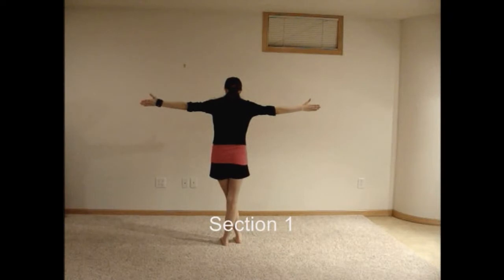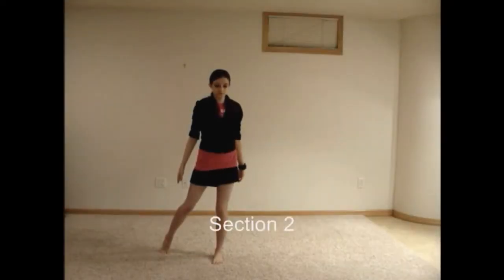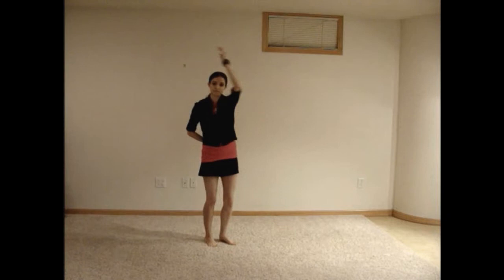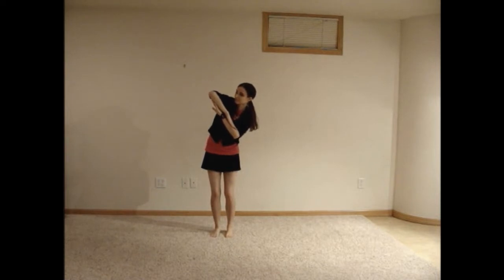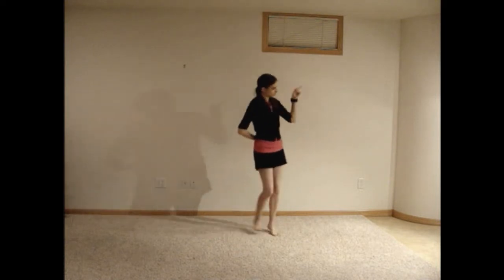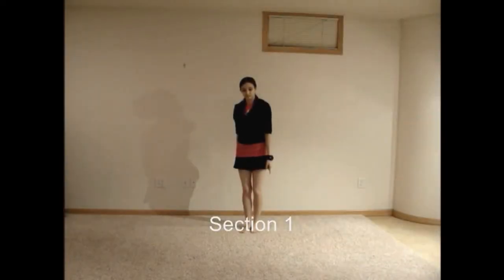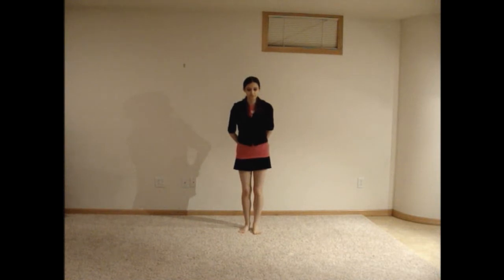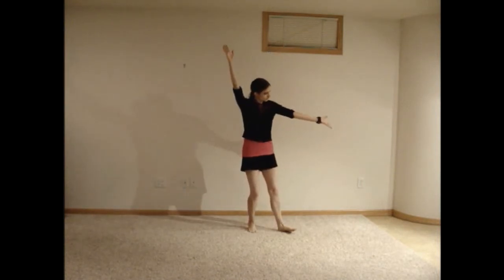Happy Synthesizer [Dance Tutorial] - Video 2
The only changes are minor lighting, coloring, and volume adjustments, as well as an added introduction and end screen.

Introduction - 0:04
[Part 2], Section 1 - 0:53
[Part 2], Section 2 - 2:29
[Part 2], Section 3 - 4:21
[Part 2], Section 4 - 5:46
[Part 3], Section 1 - 7:10
[Part 3], Section 2 - 7:50
[Part 4], Section 1 - 8:27
[Part 4], Section 2 - 10:22

Video 1 contains [Opening] and [Part 1].
Video 2 contains [Part 2], [Part 3], and [Part 4].

Both videos in this tutorial are mirrored; the wristband is on my right wrist.

I strongly advise you to watch the original dance by めろちん (Melochin) along with this tutorial.

If you'd like to see more of my dance covers, check out my Instagram Dance channel~!

God Bless~!